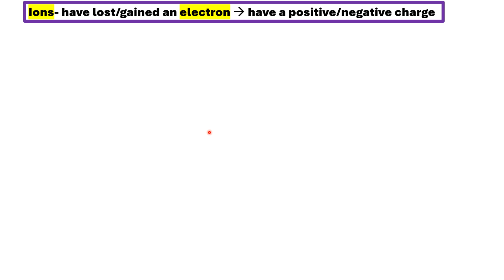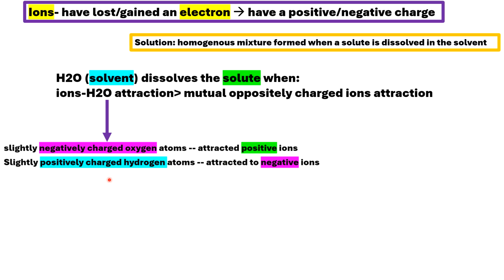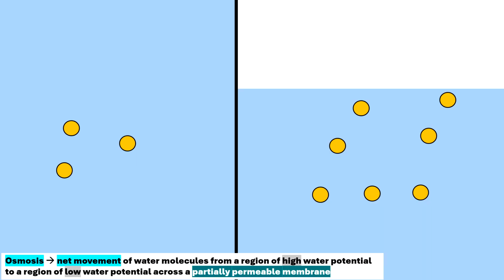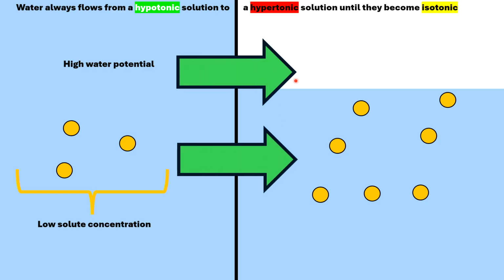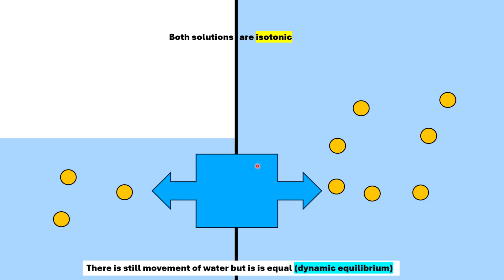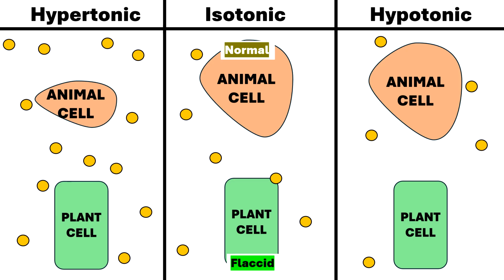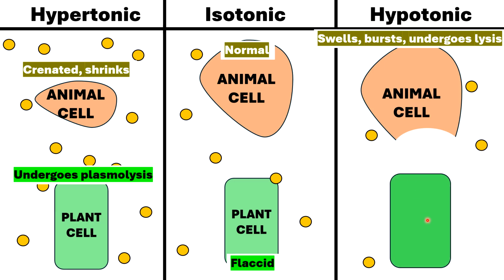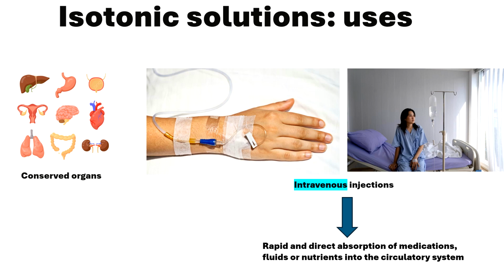IB Biology- Water Potential D.2.3 Explained